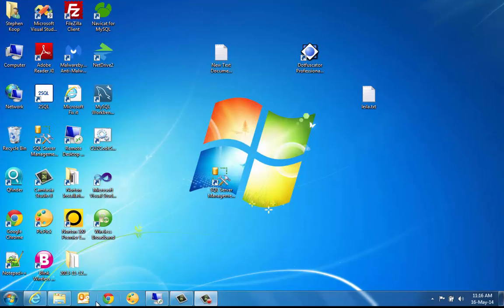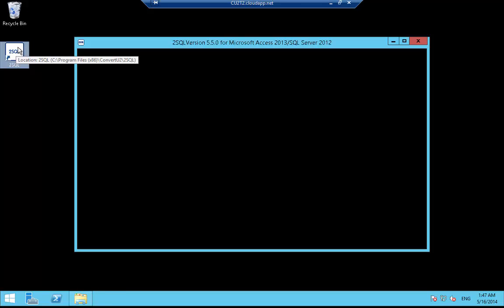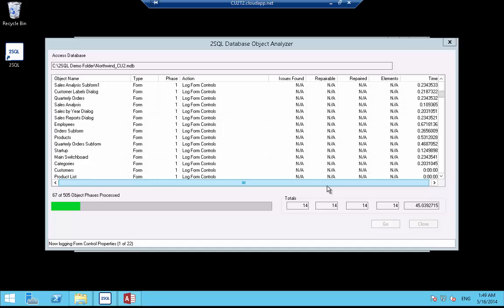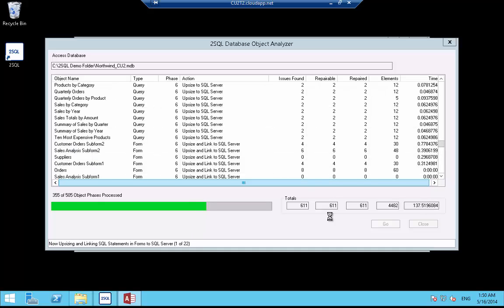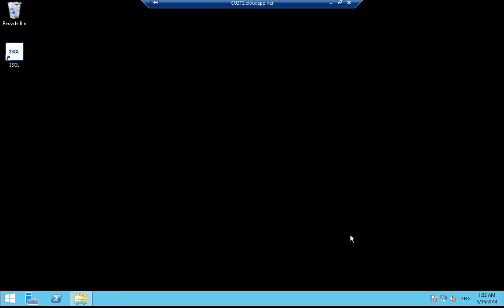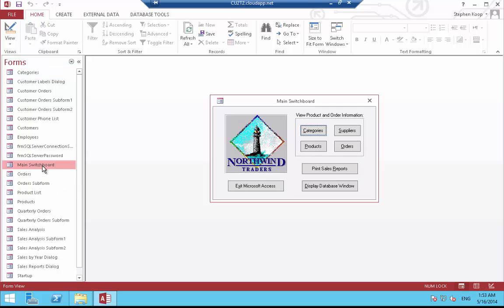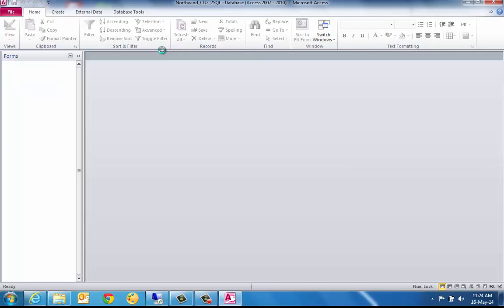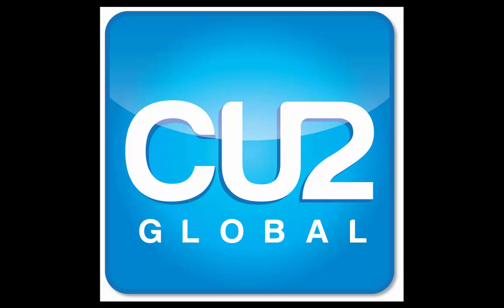CU2 Global - first to automate the conversion and migration of Microsoft Access to SQL Azure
CU2 Global releases 2SQL Azure - A world first automation program for converting and migrating Microsoft Access to SQL Azure, delivering in excess of a 95% automation capability